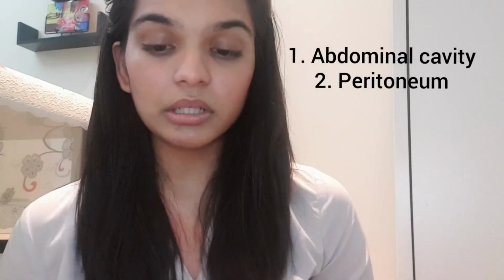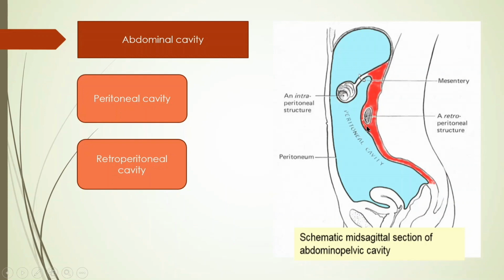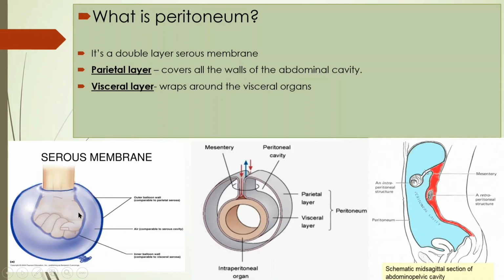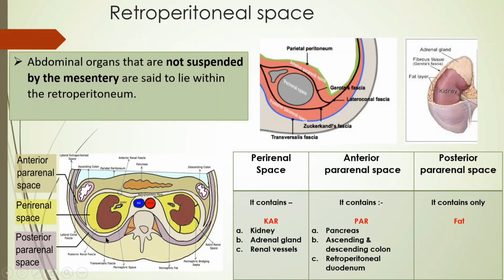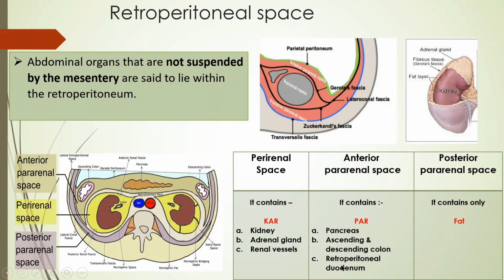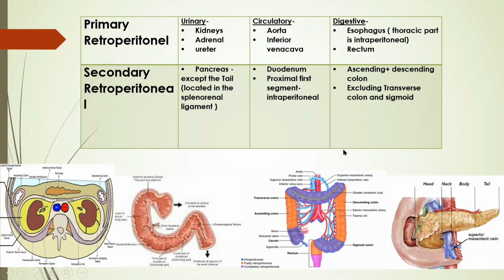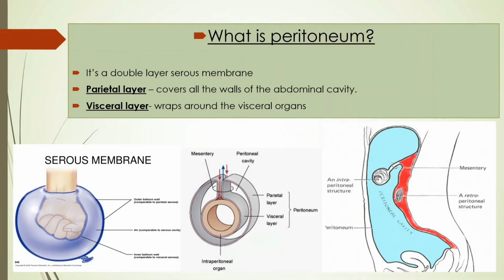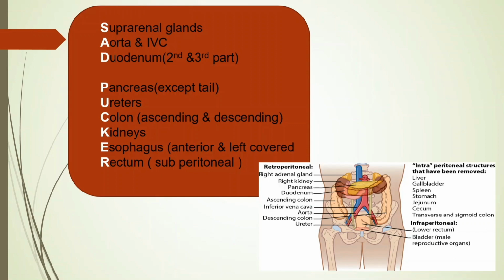Retroperitoneal Space and its Contents - LF1 MEDSOC